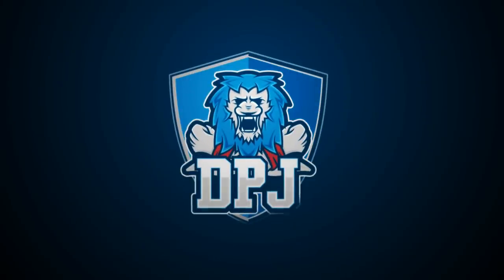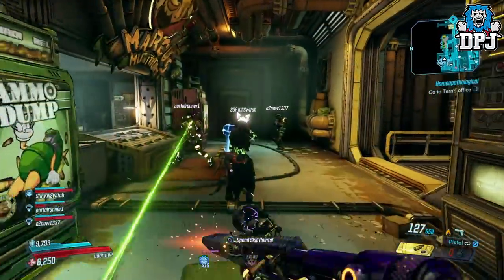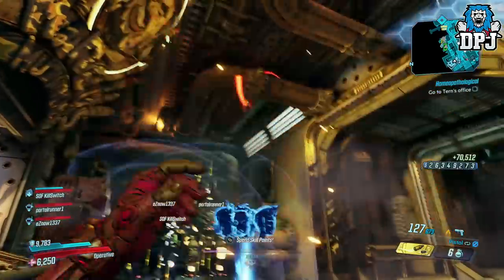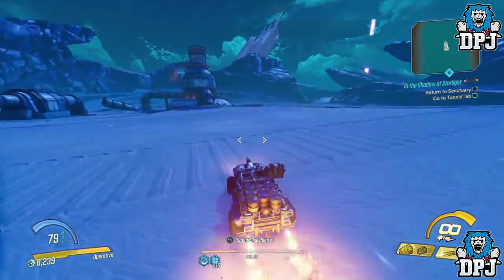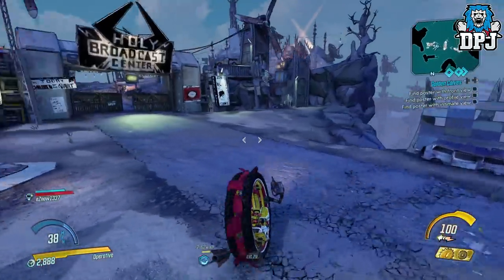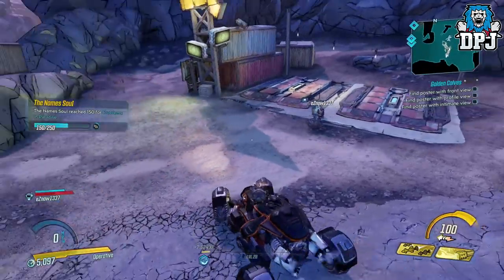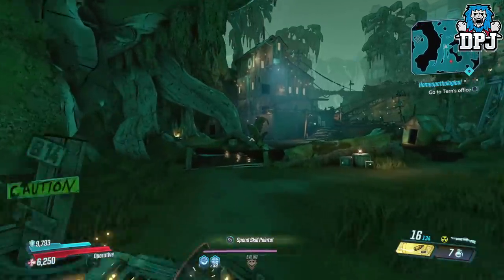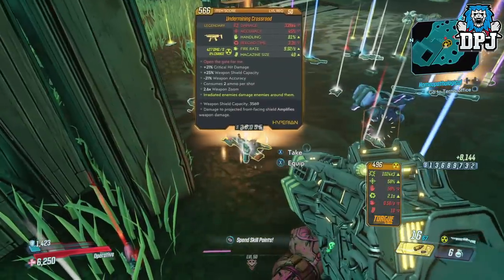Borderlands 3: 6 INSANE TIPS & TRICKS - EXPLOITS, GLITCHES & FARMS - Duplicate Items, Farming & More